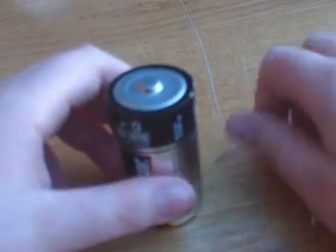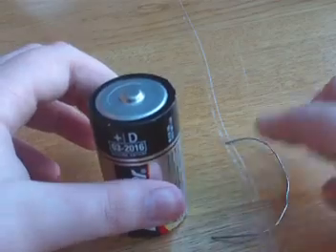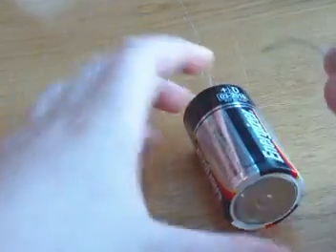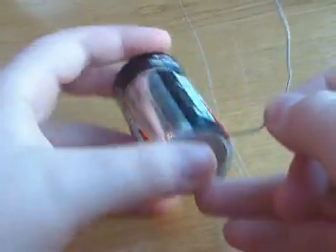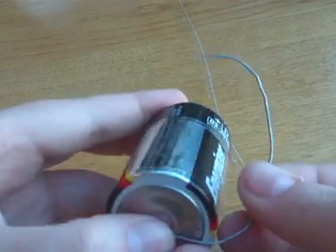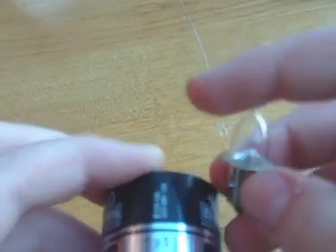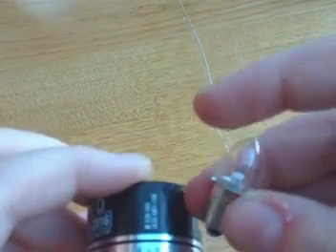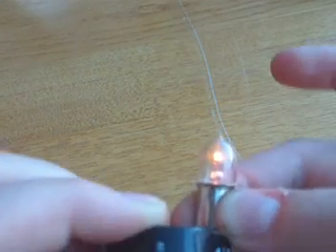How To Make A Light Bulb Work With A Paper Clip, Battery And A Light Bulb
Very Interesting